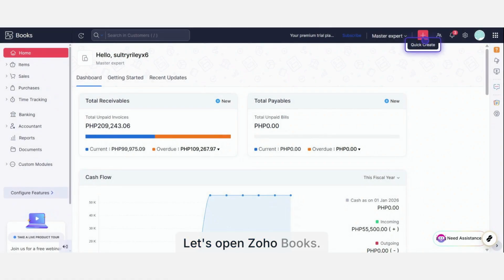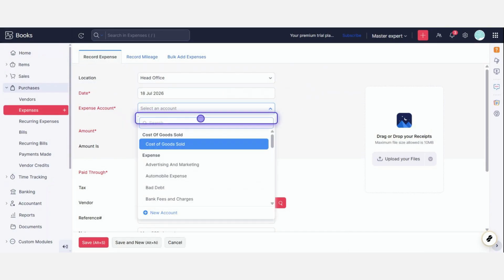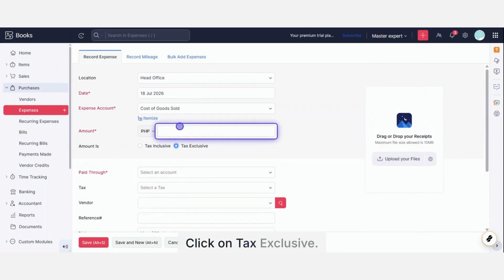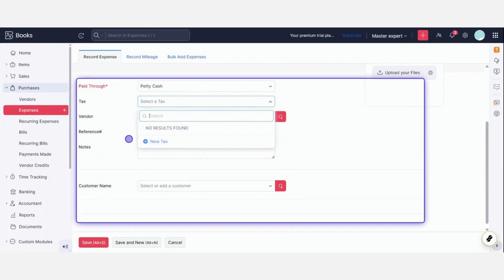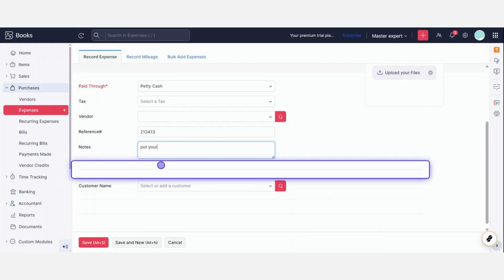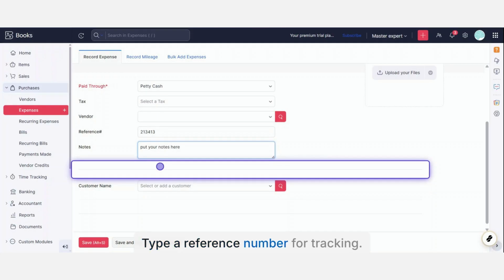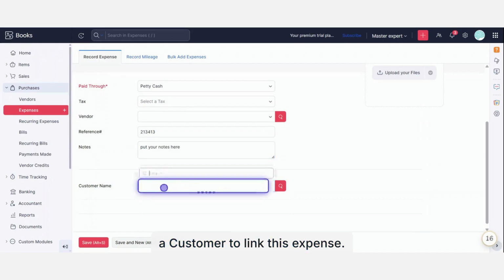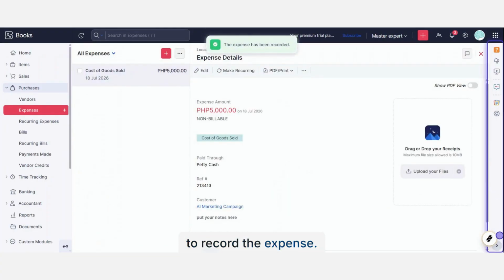How to Create an Expense in Zoho Books (Tested)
In this video, we discuss how to create an expense in Zoho Books. We'll walk you through the steps to add an expense, record an expense, and manage expenses in Zoho Books. Whether you're a beginner or need a refresher, this tutorial covers the expense entry process, including selecting accounts, entering amounts, and saving the expense. Watch to master Zoho Books expense recording.

00:00 Introduction to Creating Expenses
00:19 Opening Zoho Books and Plus Icon
00:36 Tax Options and Amount Entry
00:48 Paid Through and Tax Selection
01:29 Selecting Customer Name
01:41 Saving and Confirmation